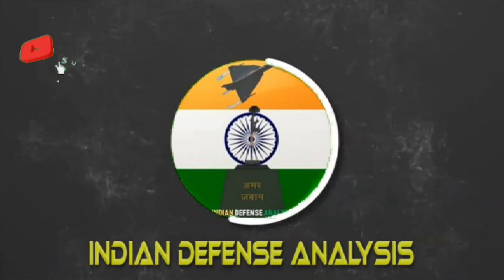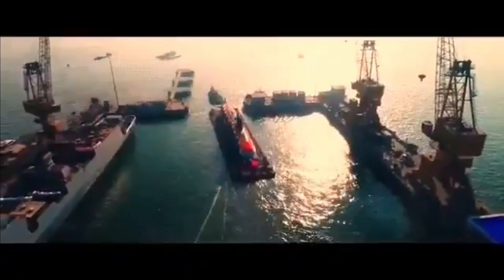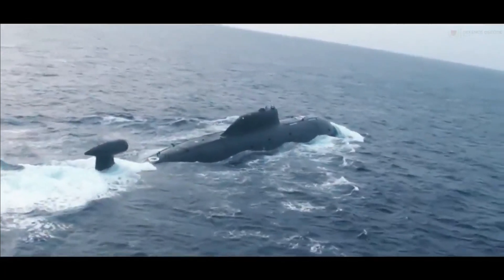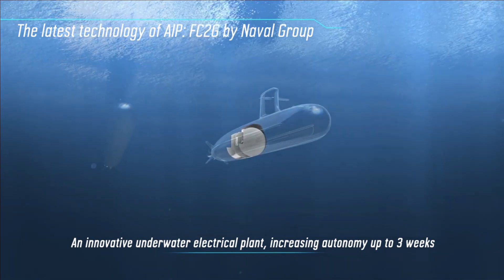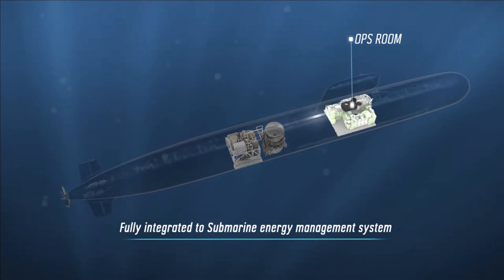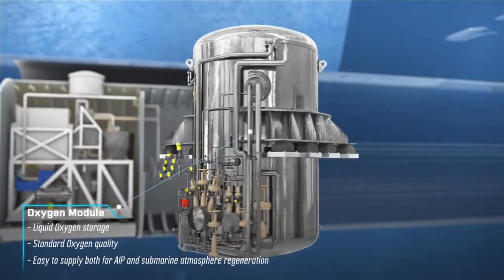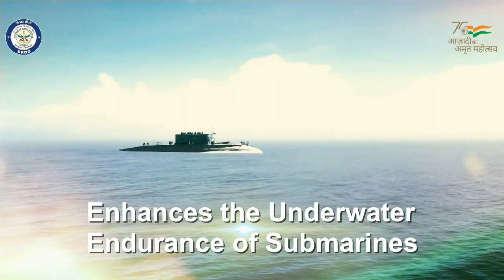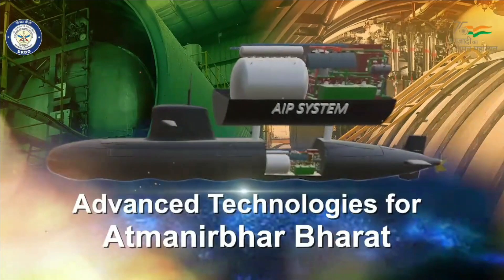DRDO to retrofit AIP from 2025 on Kalvari class submarines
Latest update on DRDO’s AIP

In an exclusive conversation with Financial Express Online the DRDO Chief Dr G Satheesh Reddy said “When the boat comes up for retrofitting in 2025, it will be fitted with the indigenous AIP which has been made in India by DRDO and Indian industry.”

As has been reported in Financial Express Online all the submarines under Project 75 – Kalvari class will be fitted with AIP when they come up for their first upgrades starting 2025. Earlier the date for the first boat to come up for upgrade was mentioned by top officials as 2023.

Work is going on to develop a module which has to be fitted on the submarine when it comes. There are industry partners including Larsen & Toubro and Thermax, and the Naval Materials Research Laboratory (NMRL) of DRDO which has developed this.

The AIP which is being developed here in India is based on the specifications and requirements shared by the end user – the Indian Navy.